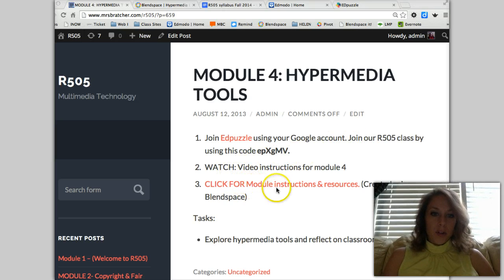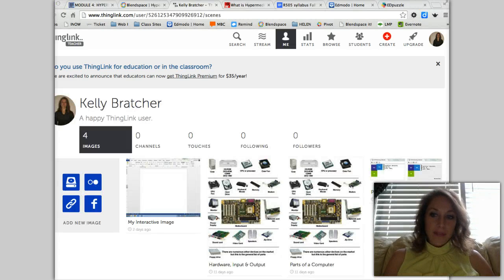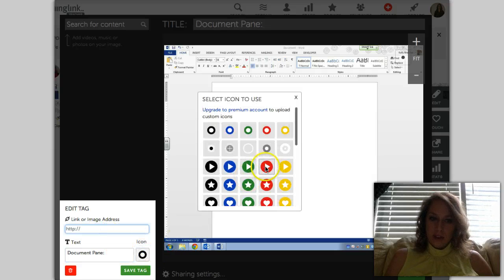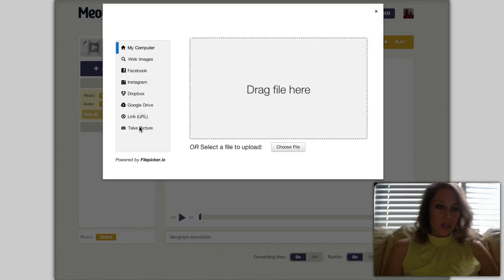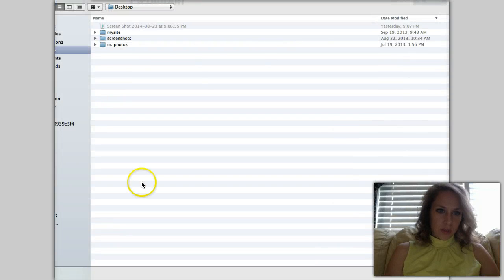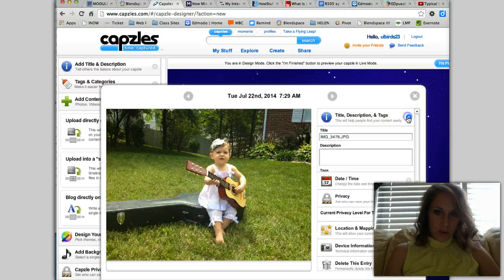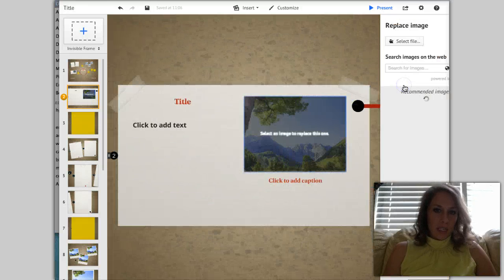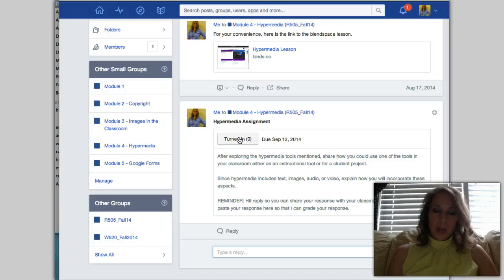Hypermedia - R505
hypermedia instructions